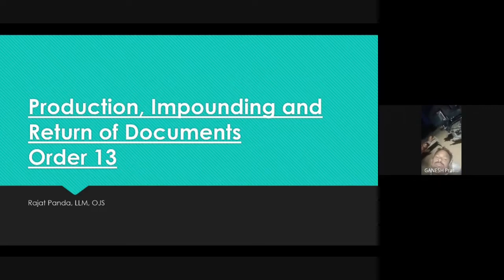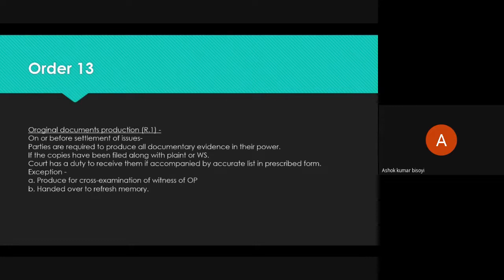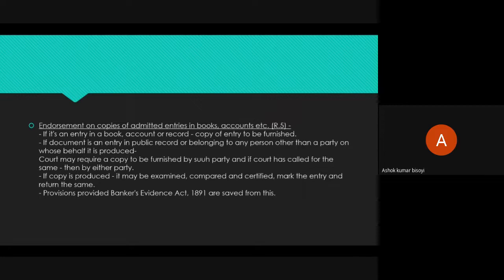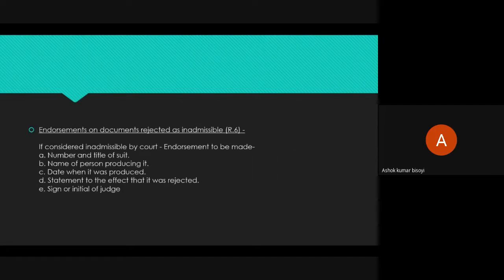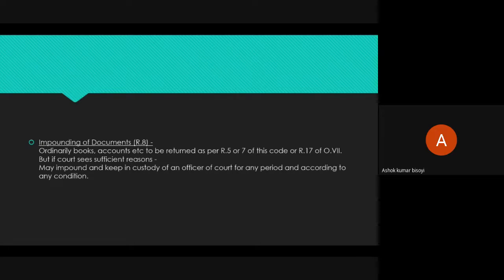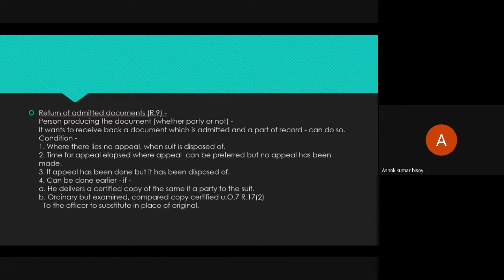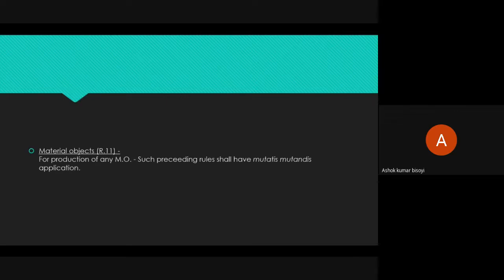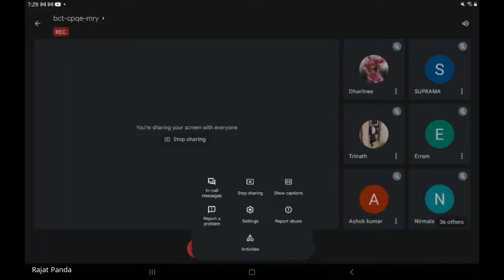Production, Impounding and Return of Documents - Order 13 - CPC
Anyone interested for judiciary coaching being imparted through online mode may join through this
by Shri Rajat Panda, LL.M,OJS

Lecture Series